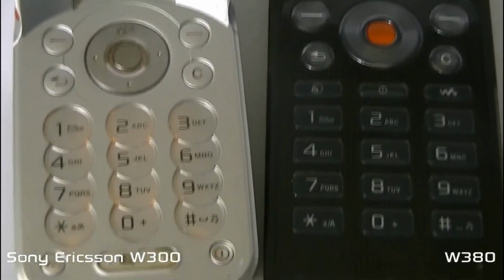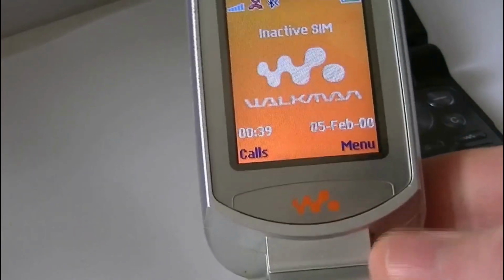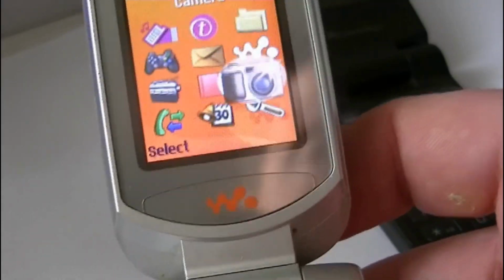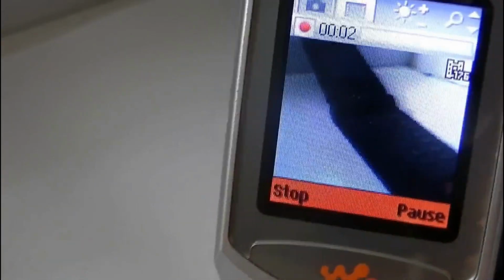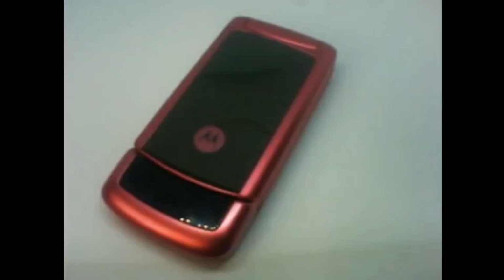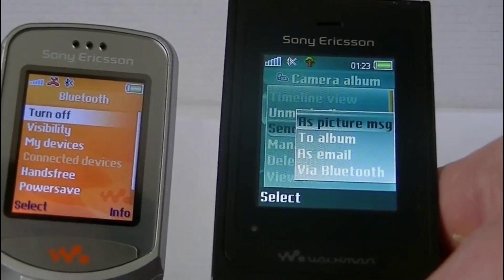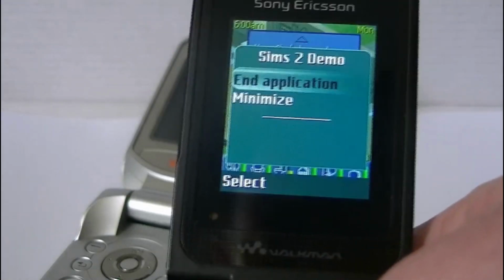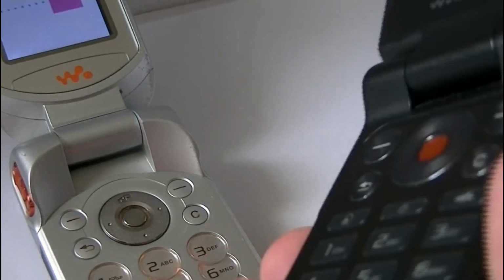Sony Ericsson W380 vs W300 Mobile Phone Review - ringtones & games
Review and Comparison of the Sony Ericsson W380 vs Sony Ericsson W300 Mobile Phones - ringtones & games

0:00 Introduction
0:40 W300 Introduction
1:00 W300 Ringtones
1:24 W380 Introduction and Ringtones
1:49 W300 Video Recorder Demonstration
2:23 W380 Stats & Music DJ
2:53 W300 Ringtones
3:27 W380 Picture Taking and Example Photos
3:47 Demonstration of Using Sony Ericsson Bluetooth to Transfer Photos and Example Pictures
5:02 Sims 2 Demo on W380
5:31 Demonstration of Gesture Control on Sony Ericsson W380
5:55 W380 Walkman Player Demo, Subscribe, Like & Comment - Close.

Thank you for visiting Vintage Mobile Phone Reviews.

(ad - If you make a purchase, this can result in this site earning a commission)